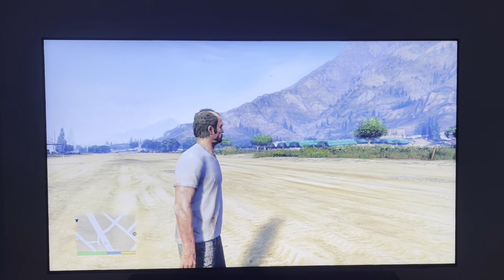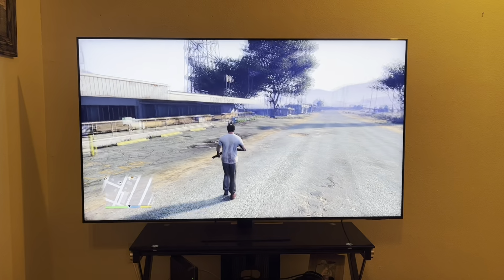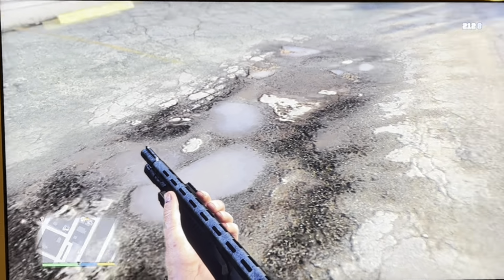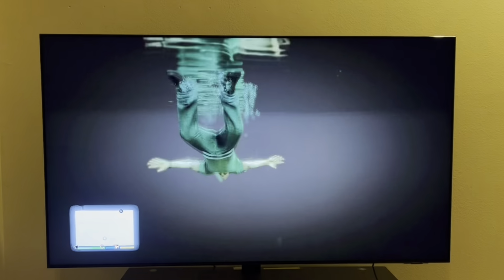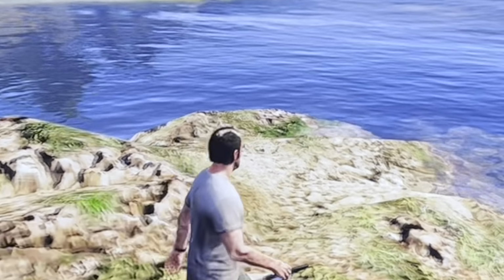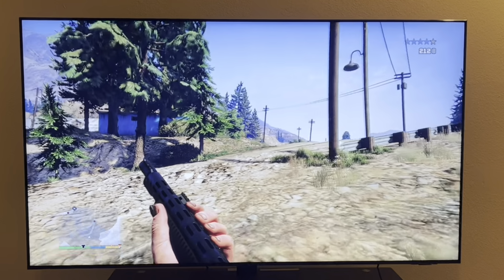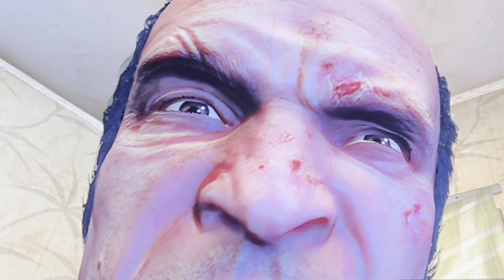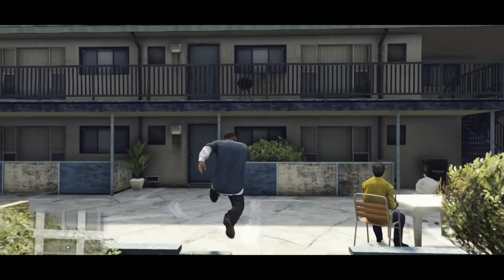SAMSUNG Neo QLED QN85a: Xbox Series X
In this video, I test out some GTA 5 gameplay with the Next Gen version of the game on the Xbox Series X.

SAMSUNG 65-Inch Class Neo QLED QN85A